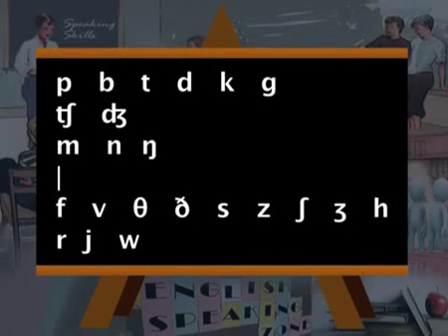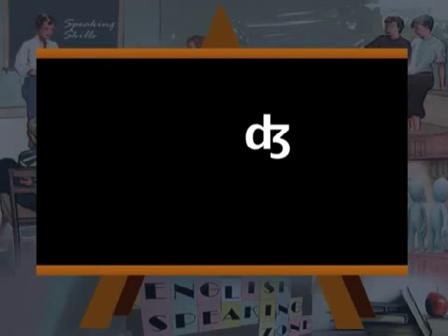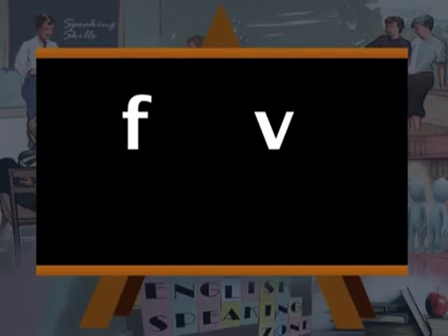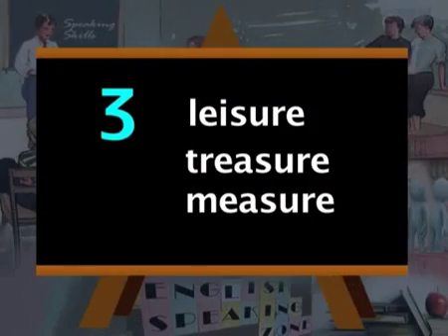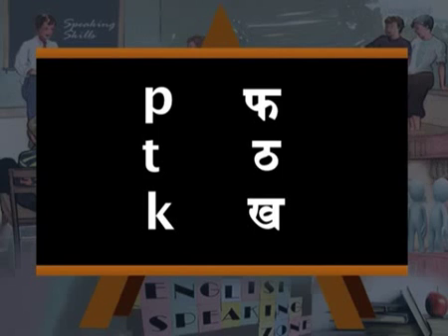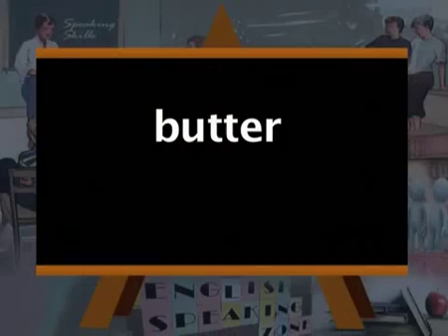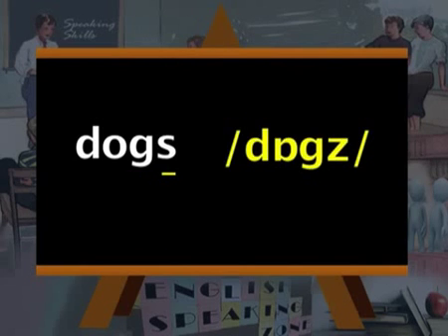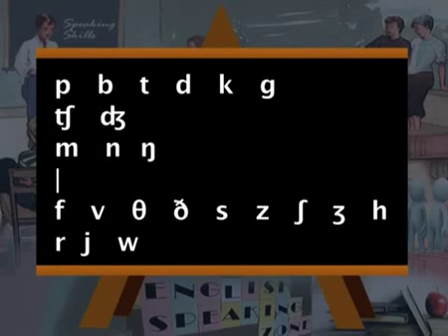2 Speaking English as English Introducing English Consonants by Prof B A